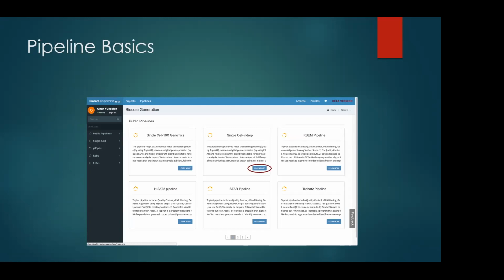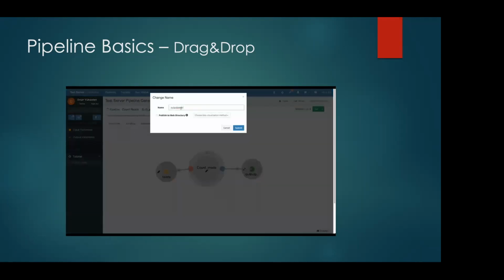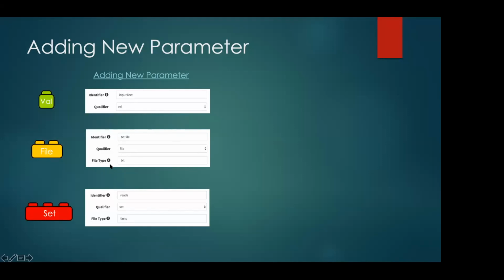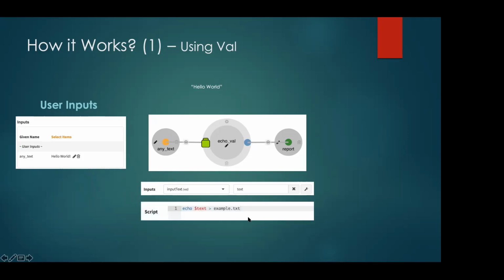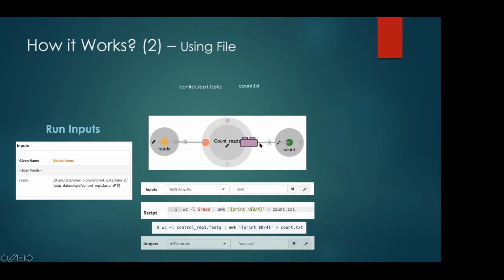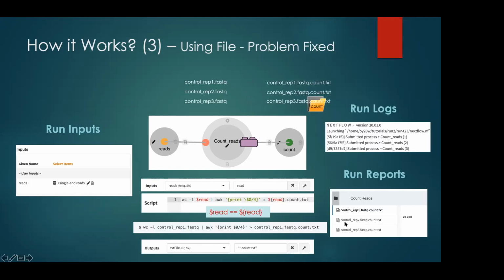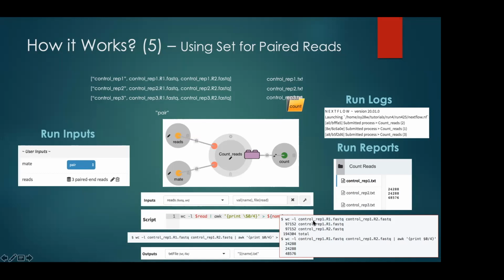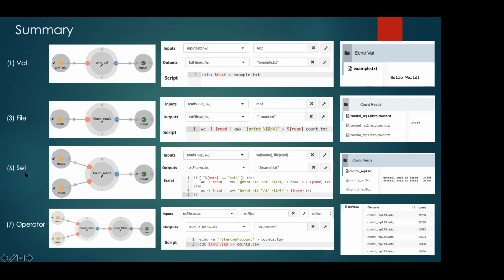DolphinNext Developer Tutorial Session 5.2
Biocore Bootcam 2021